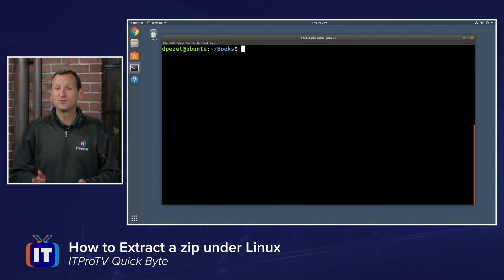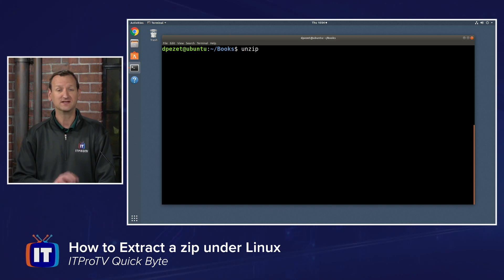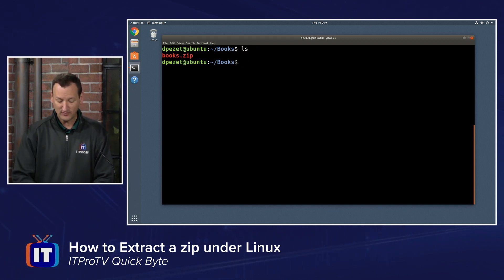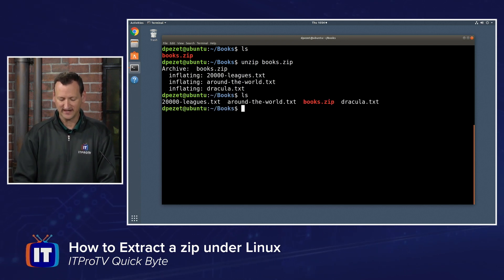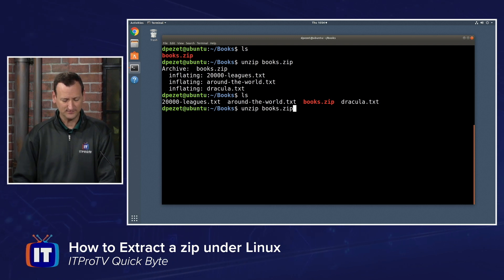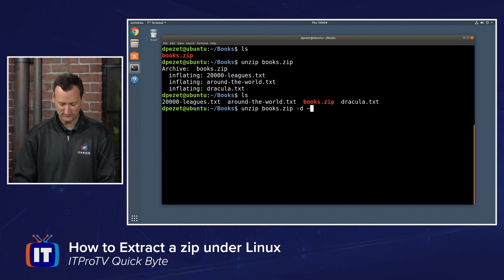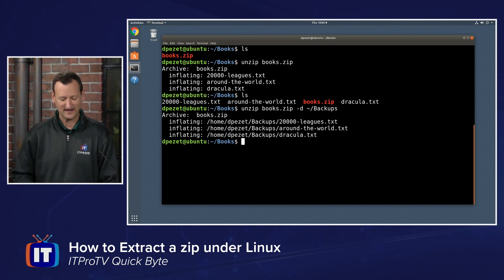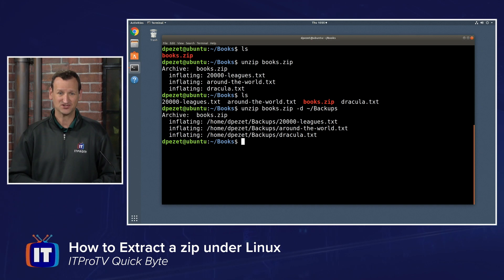How to Extract a Zip File in Linux | An ITProTV QuickByte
You may already have the utility you need to unzip a file in Linux. Even if you don’t, in this QuickByte from ITProTV, Don Pezet walks you through installing and running the unzip utility to extract a zip file in Linux.